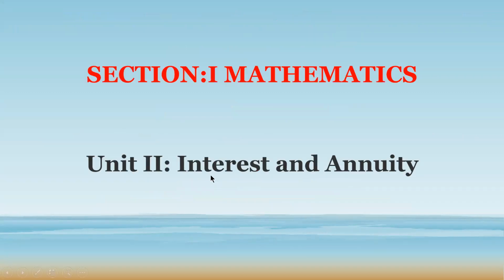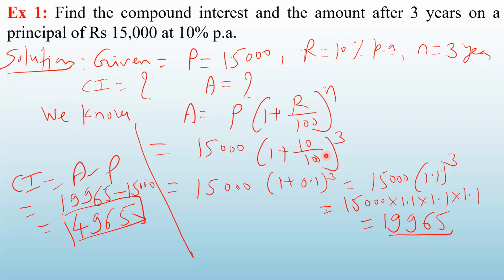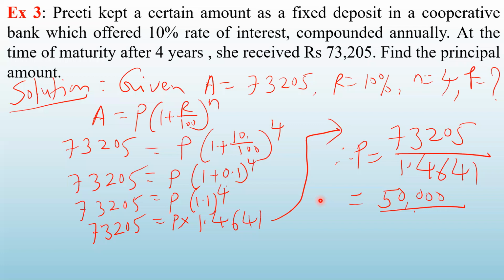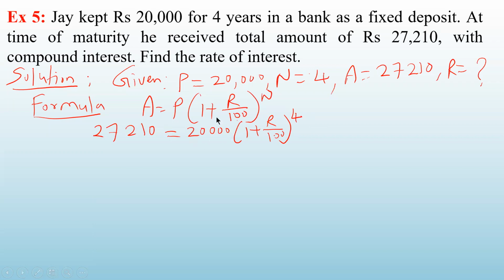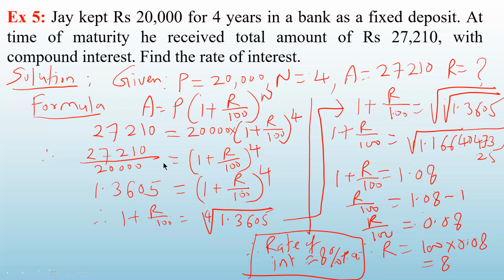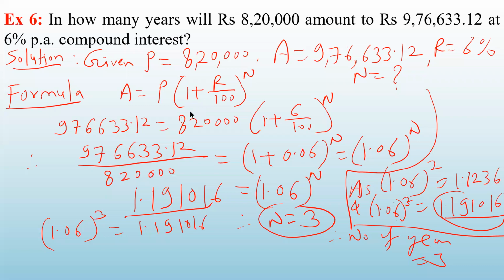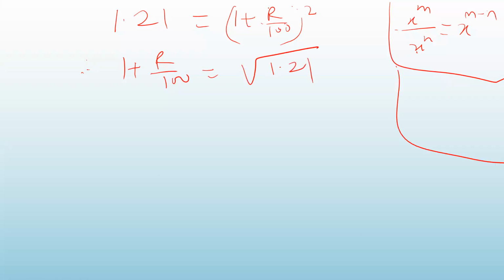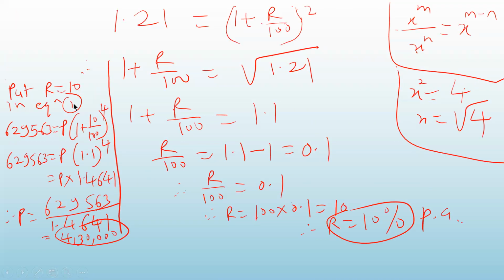FYBCOM: SEM II: Problems on compound interest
FYBCOM: SEM II: Mathematics: Unit II: Interest